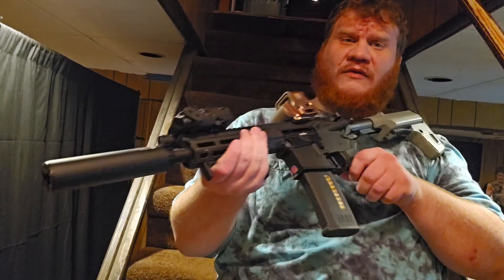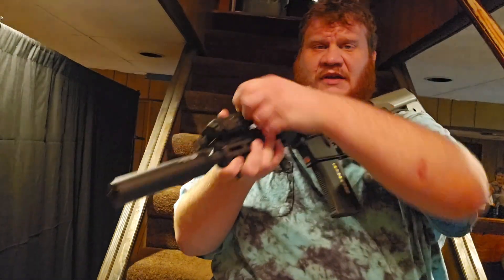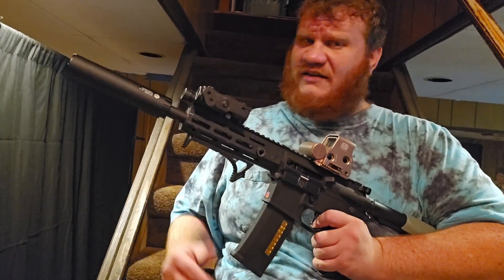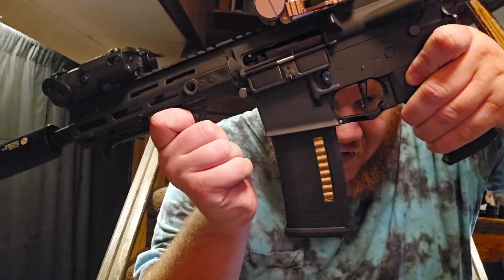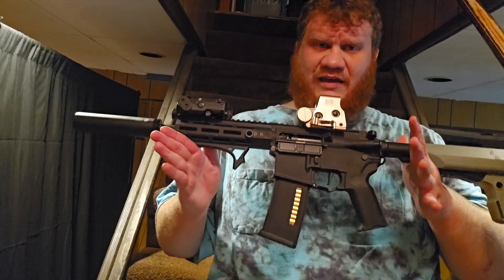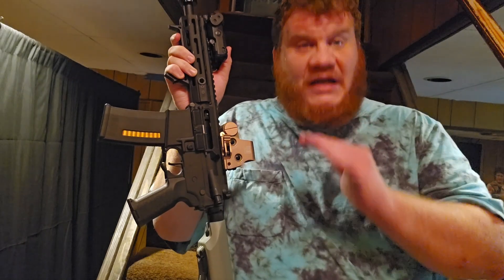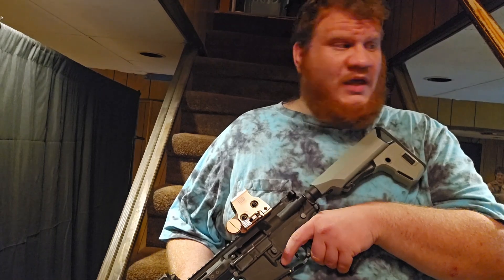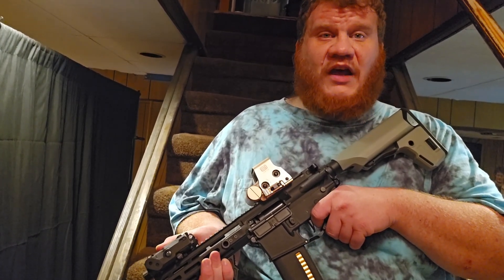overview of the lancer tactical gen 3 aeg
like the toy buy me link

Up your medkit game via the

Want the guns and gear from this unboxing then CHECK OUT OUR SS AIRSOFT LINK!

get baked with retro bakery